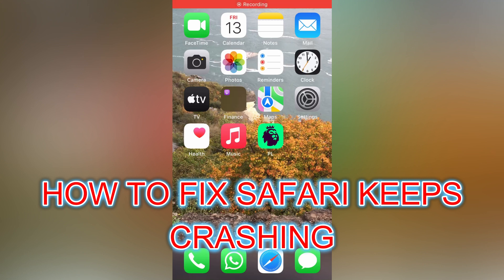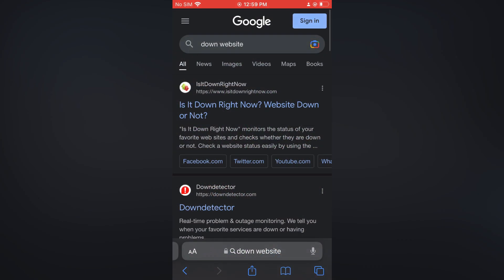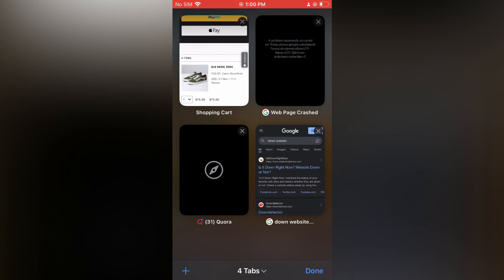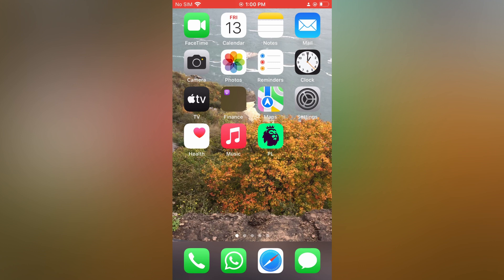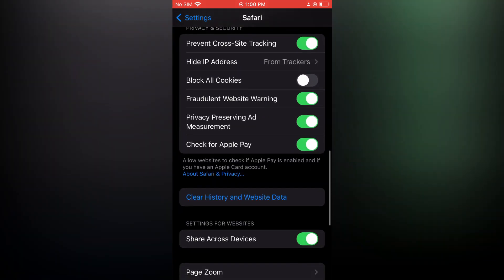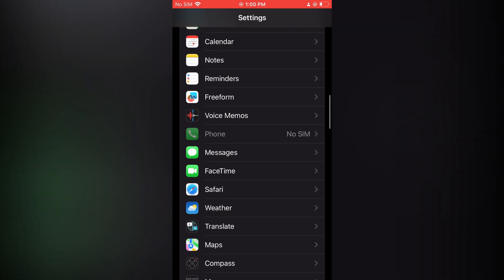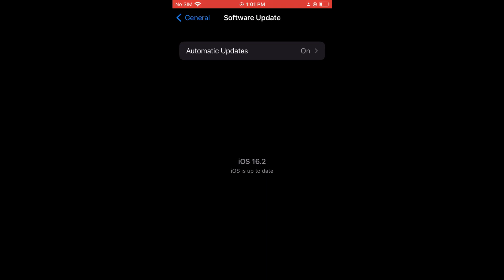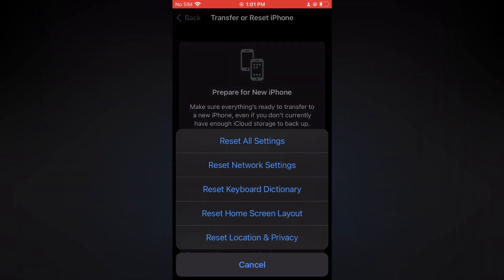HOW TO FIX SAFARI KEEPS CRASHING ON IPHONE